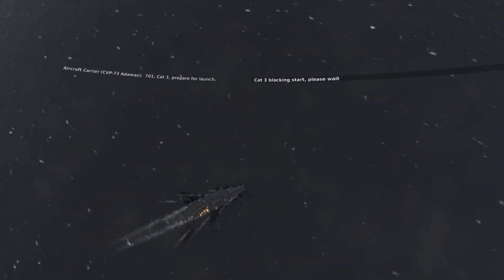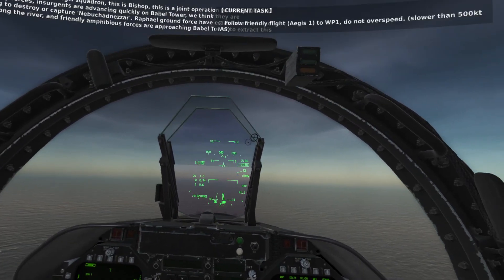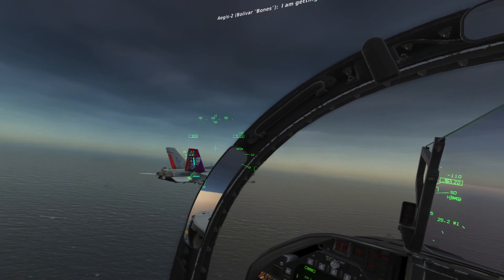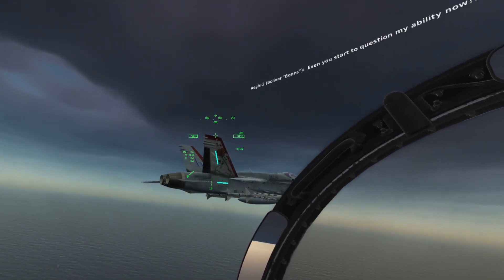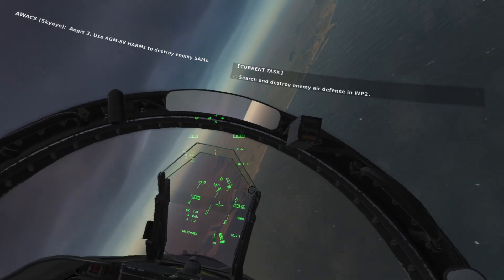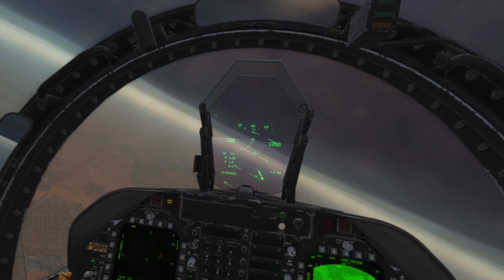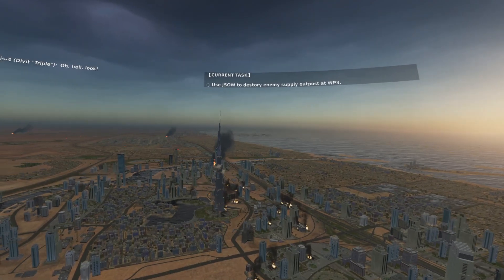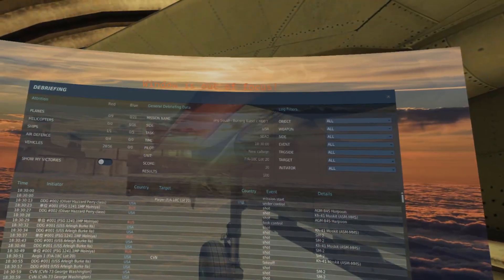DCS: Ace combat - Rising Squall campaign. Prologue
Burning Babel

Objectives:
1. Provide SEAD for ally helos
2. GBU-154 strike on WP3